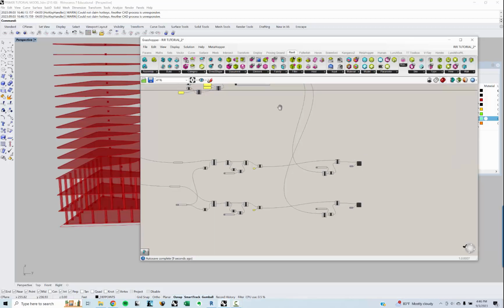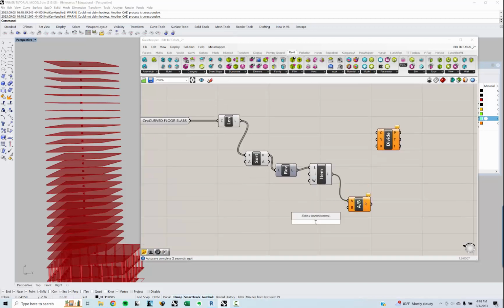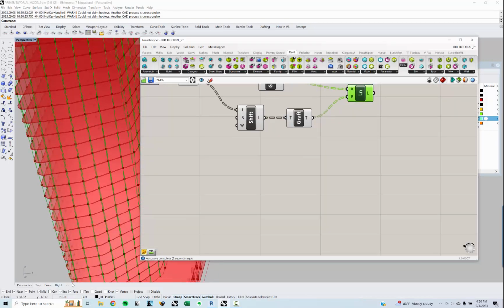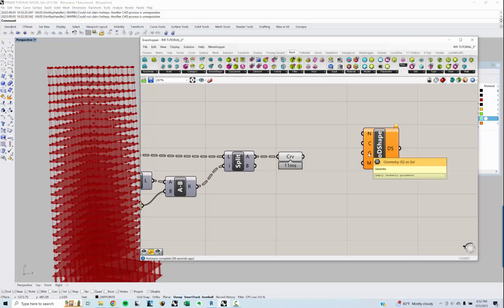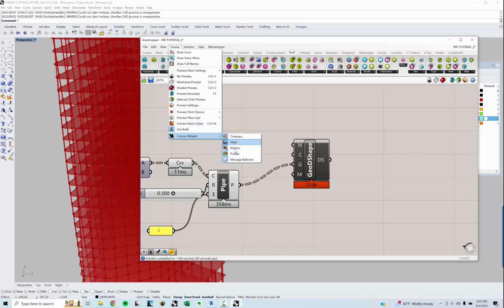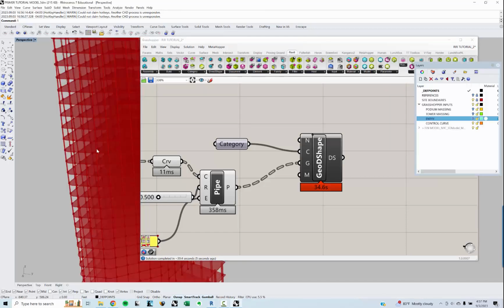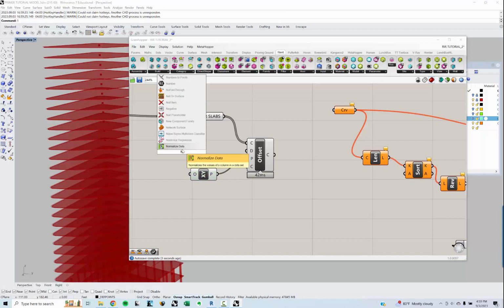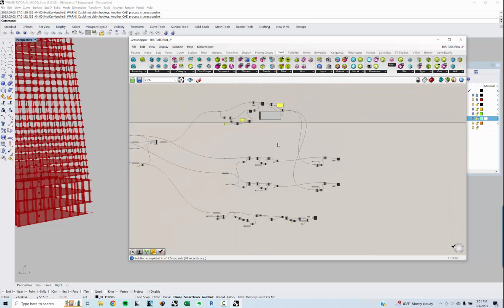Managing Complexity 4: Columns as Direct Shapes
In this segment of Managing Complexity, we address the challenges and opportunities of creating intricate column systems in Revit through the capabilities of Rhino.Inside and the Direct Shape function. Explore how to transcend the limitations of traditional column designs by leveraging the versatile modeling tools of Rhino. This tutorial underscores the potential of uniting Rhino's modeling finesse with Revit's BIM infrastructure for a truly integrated design approach. Familiarity with basic Rhino.Inside functions and Revit column properties is advisable.